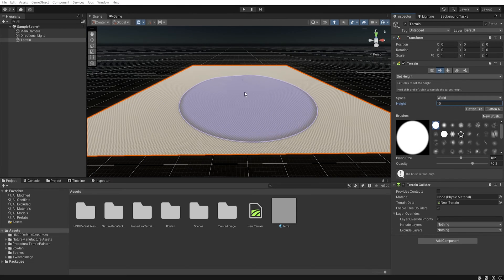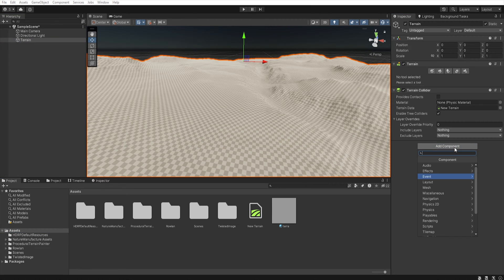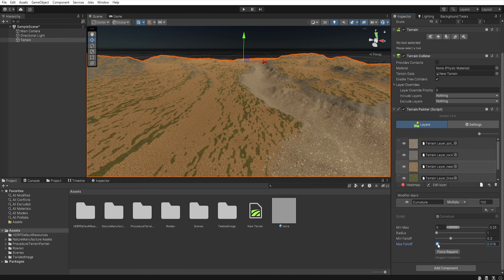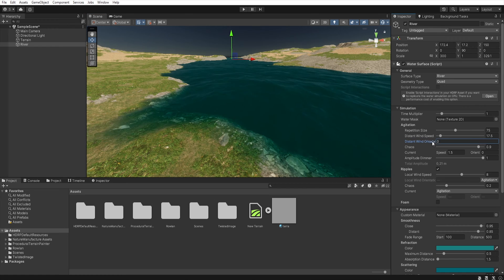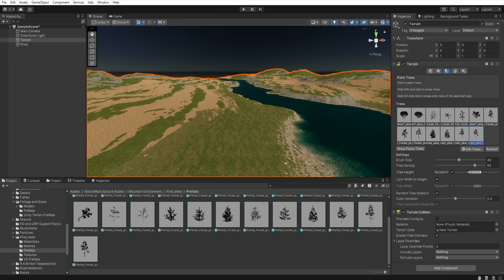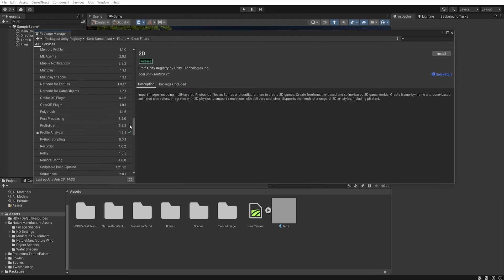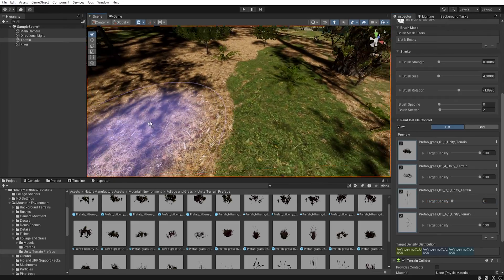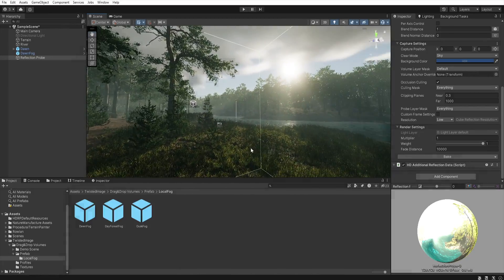How To Create Beautiful Terrain Under 10 Mins In Unity | Tutorial | HDRP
Hi! :) This time I have prepared a video for you in which I will show you how to use free tools to create an area in less than 10 minutes. I tried to tell you in part how these tools work, but if you want a specific tutorial on any of them, let me know in the comments and I will try to prepare it:) Have a nice week:)

- The video is not an advertisement for any assets used in it, and I only mention them because I used them to create the scene:)

- 4K is only there to increase the bitrate of the movie, and to prevent YouTube from completely killing the details of the scene.

🎬Timeline:
Soon...